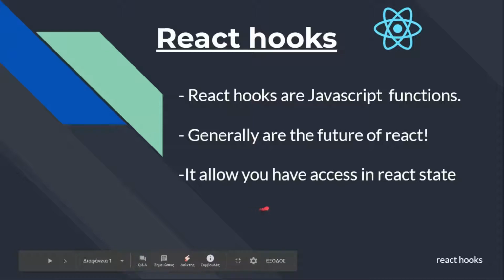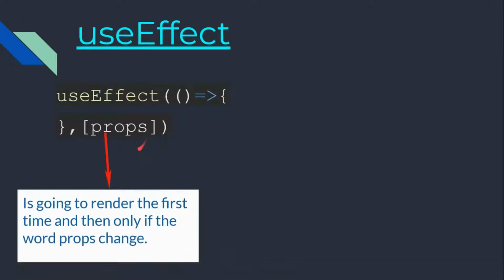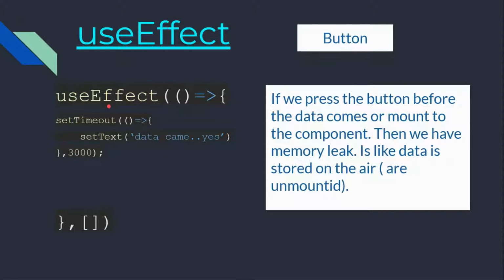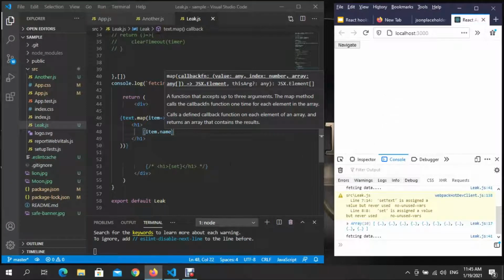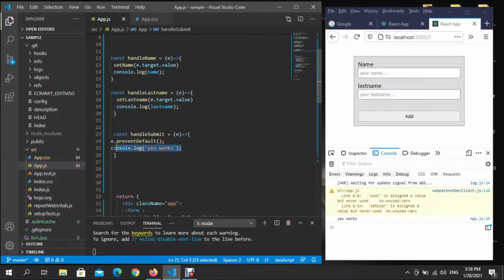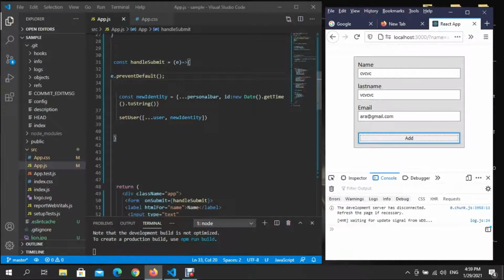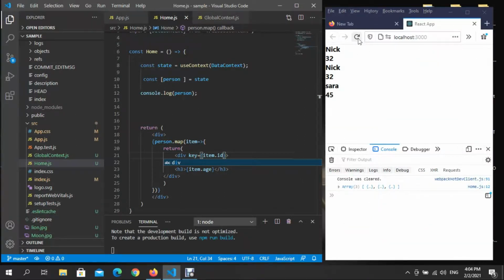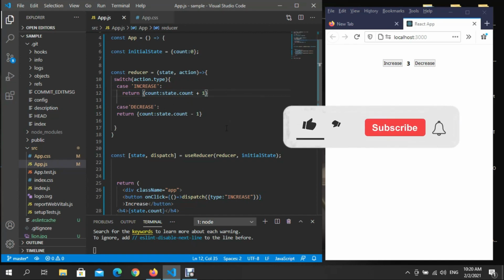Learn React hooks